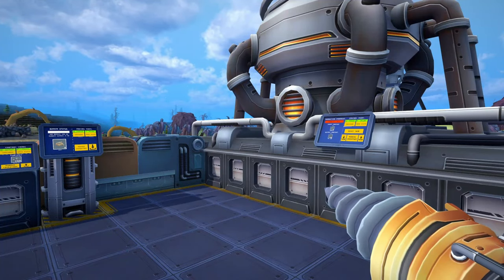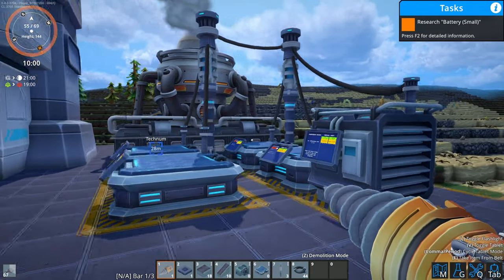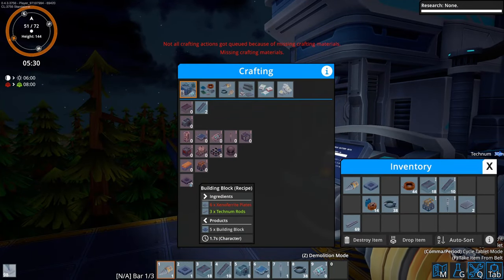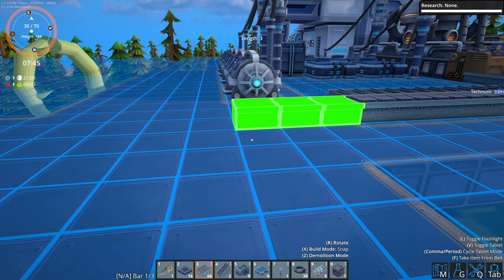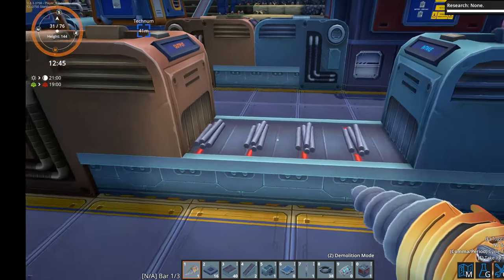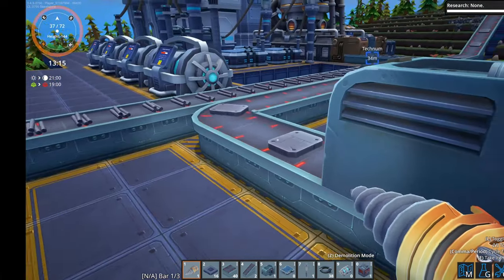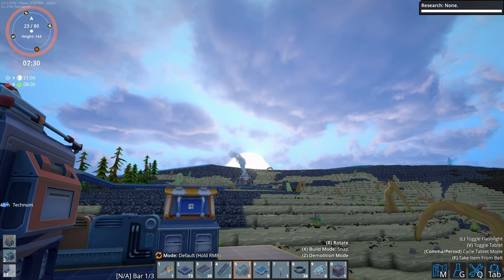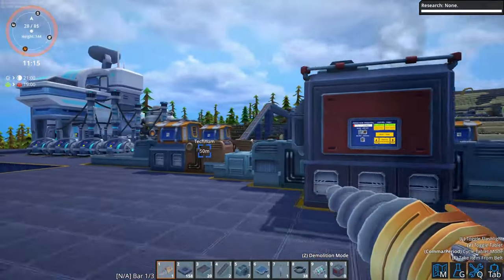FULLY AUTOMATING the STARTER items in Foundry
Mon - 10am
Wed - 10am
Fri - 10am

** Foundry **
FOUNDRY is a first-person factory building simulation set in an endless procedurally generated voxel world. Mine resources, craft machinery and automate your research to progress through the game. Face logistic challenges by planning and building a conveyor belt and pipe network